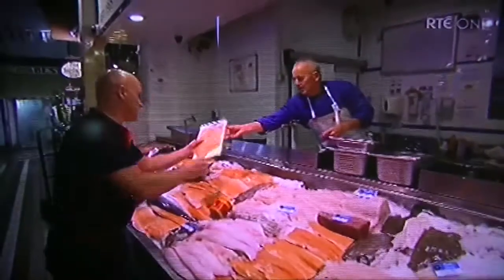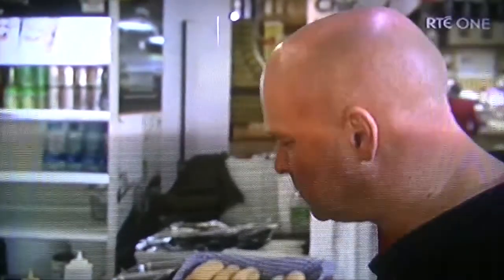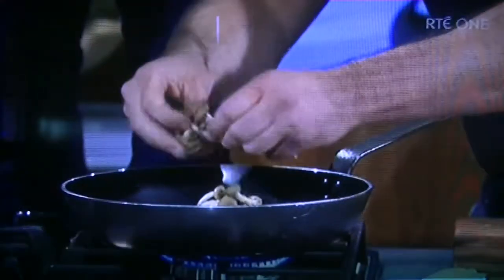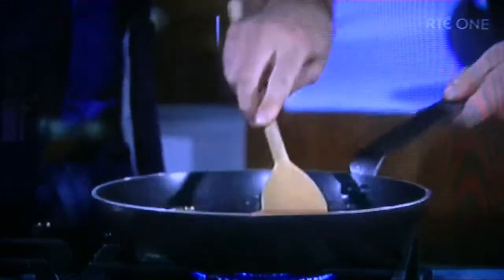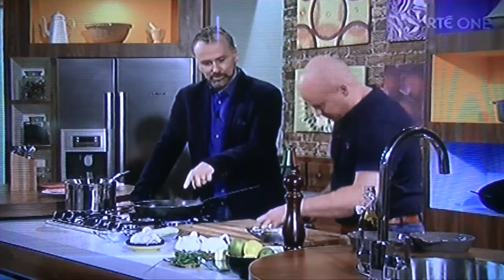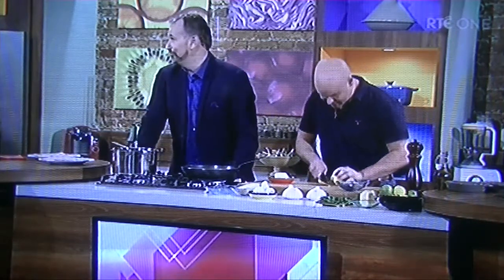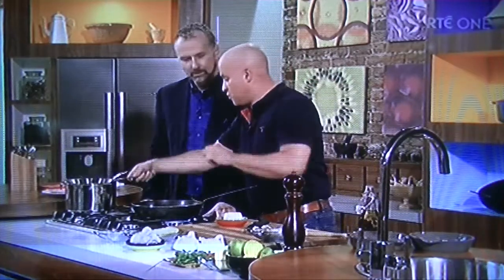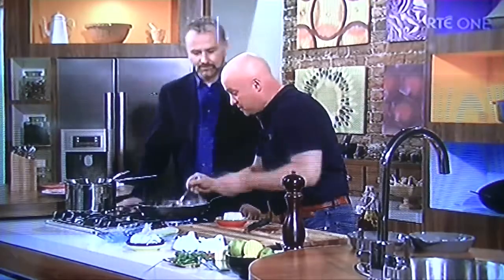Fresh Pasta with Wild Smoked Salmon and Fresh Crab - Cooking With Treyvaud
Tagliatelle and smoked salmon and crab, how tasty!! Paul cooks up another fantastic dish on The Today Show where he is one of the shows Resident Chefs. This recipe is so simple, tasty and quick to make, it's a fantastic quick dinner you can make any night!

The most controversial read on the Hotel & Restaurant industry ever!!

The Hooker in the Lobby -- Paperback

The Hooker in the Lobby (pdf)

The Hooker in the Lobby (ep)

The Hooker in the Lobby (mk)